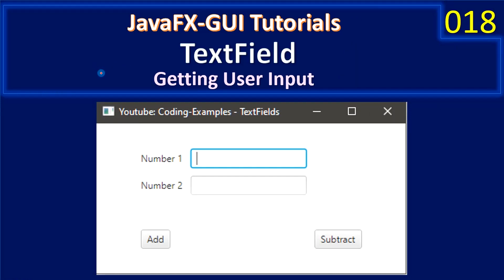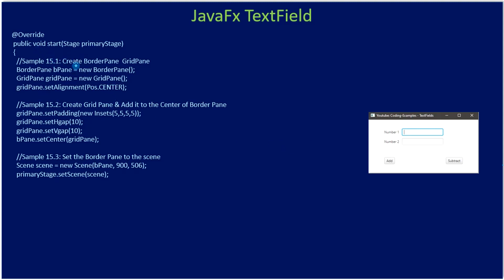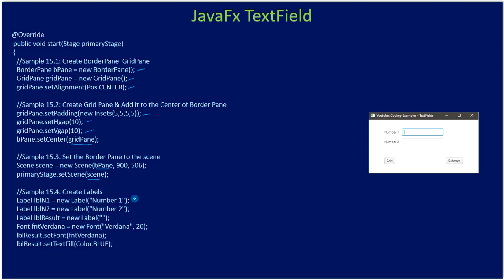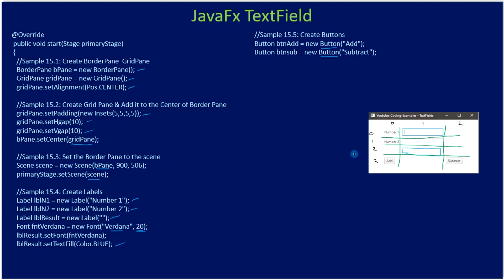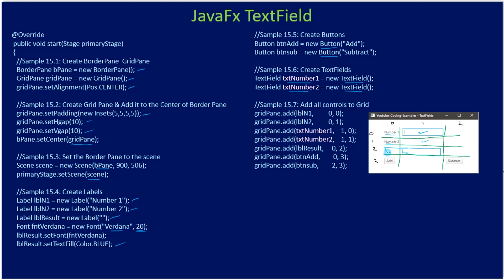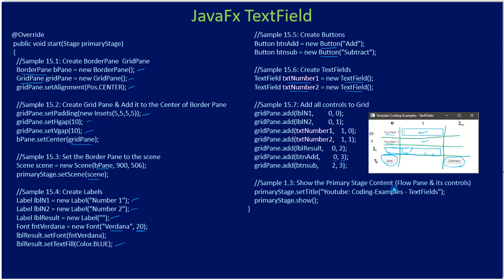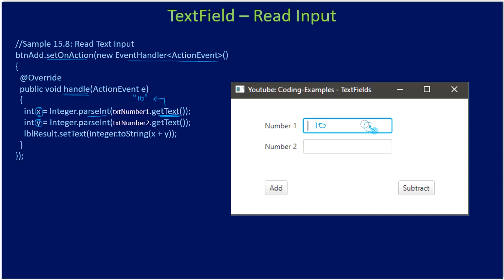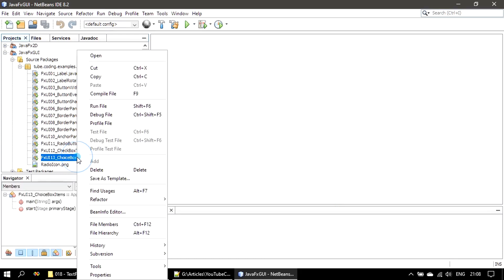TextField | Getting User Typed Input | JavaFx GUI Tutorial #018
In this JavaFx UI Tutorial, we will create a form to add, subtract two numbers. Here, we will learn how to read user input via JavaFx TextFields and how to present the stage via GridPane.